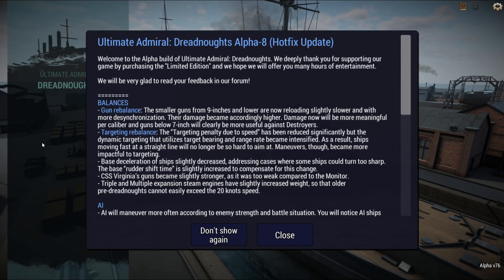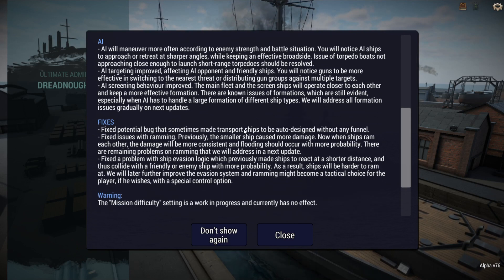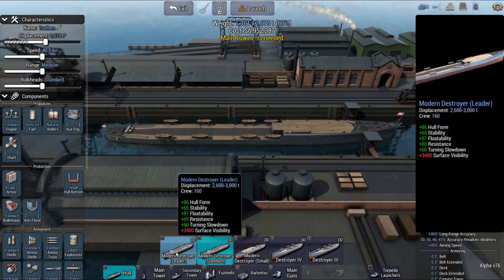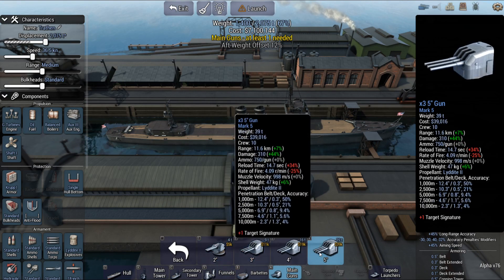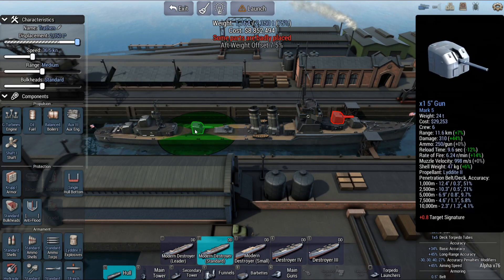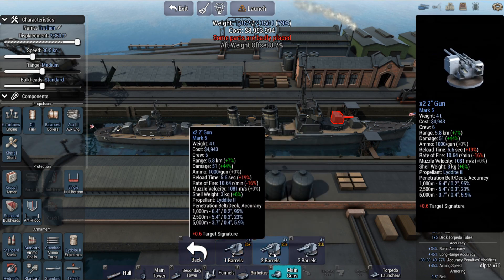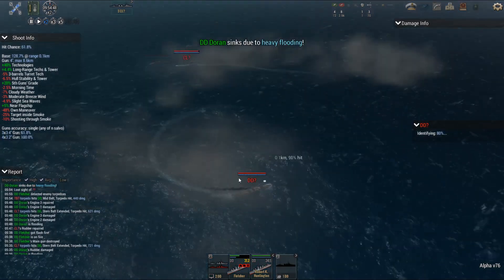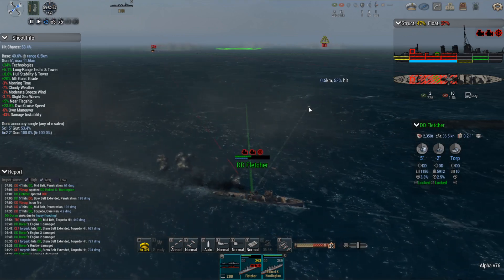USS Fletcher - Ultimate Admiral: Dreadnoughts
Designed the WW2 Fletcher, the design which had 1 torpedo mount instead of 2.